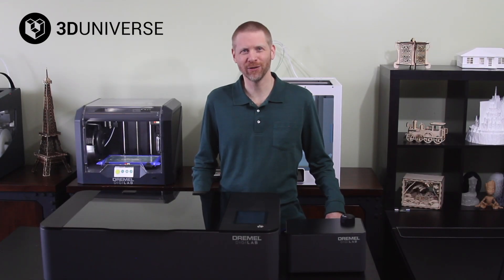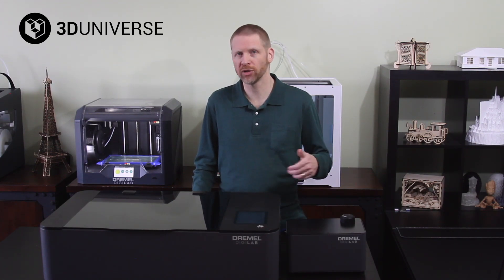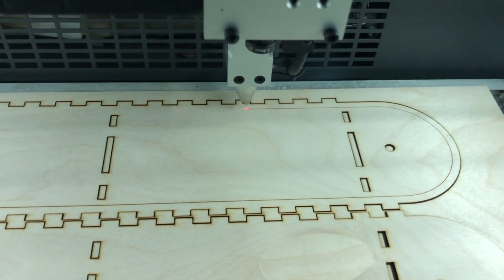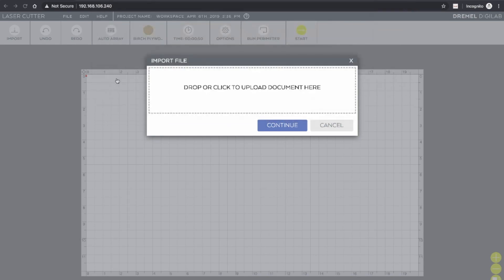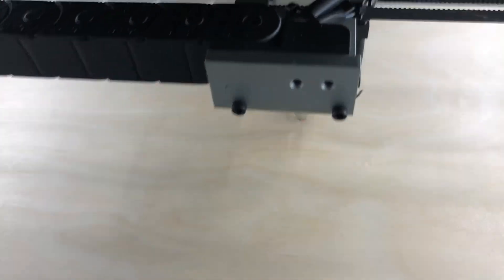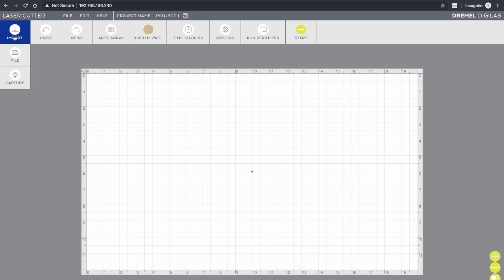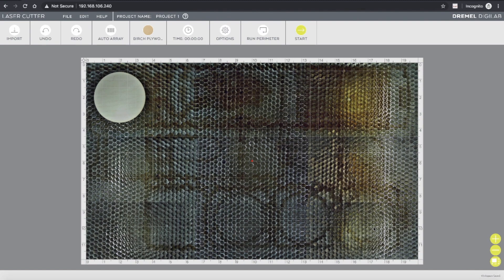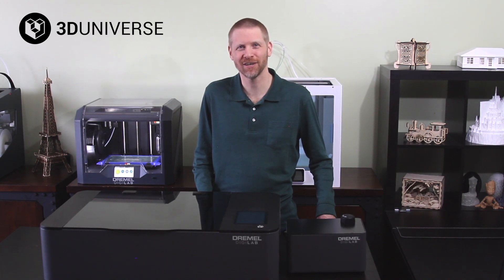Dremel DigiLab LC40 Laser Cutter Overview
In this video, we take an in-depth look at the hardware and software features of the Dremel LC40 Laser Cutter.

This 40W CO2 laser cutter and engraver is the first laser device in its class to achieve the Underwriter Labs safety certification. It can cut, score, and engrave a wide range of materials, opening up a large range of project possibilities.